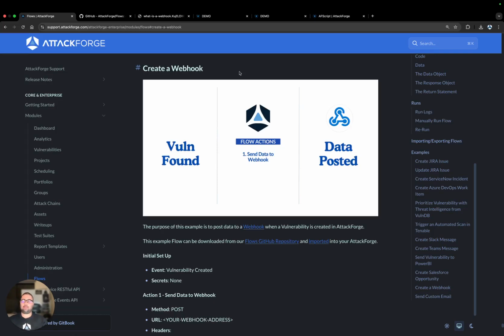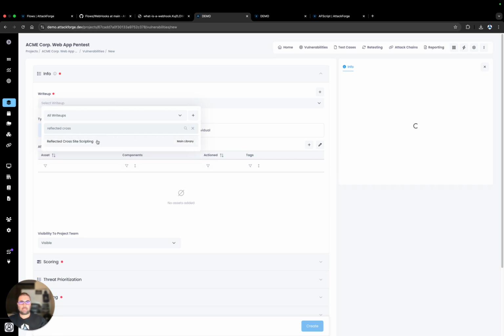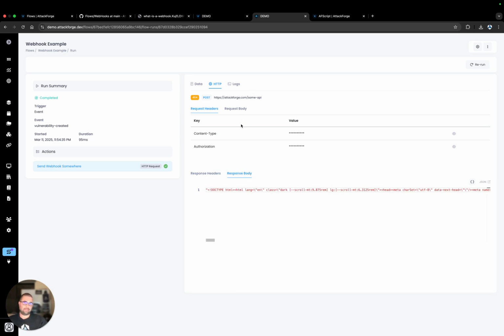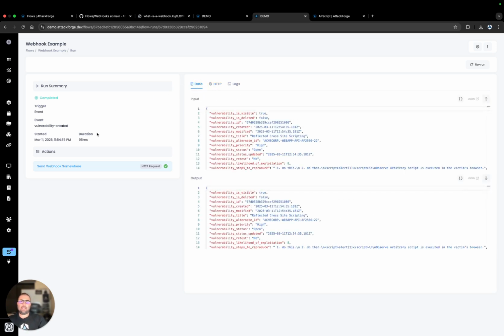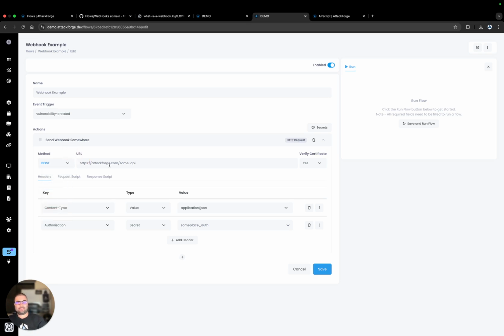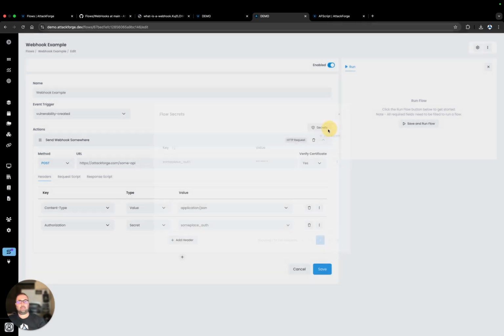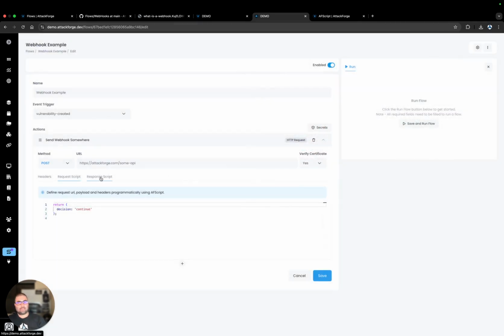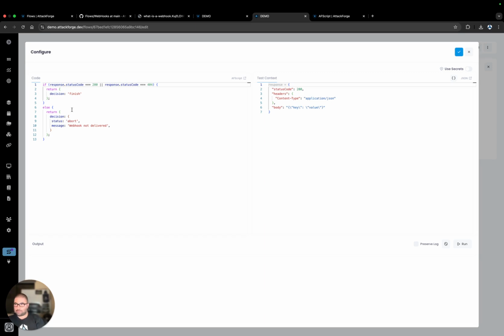Creating Custom Webhooks with AttackForge Flows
This video is a step-by-step tutorial on how to build an AttackForge Flow that can be used for custom webhooks.